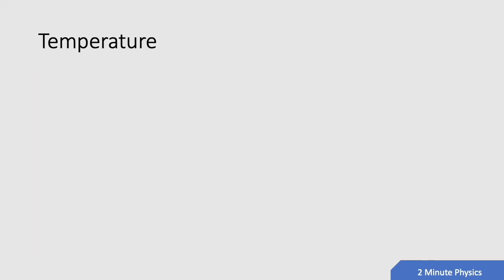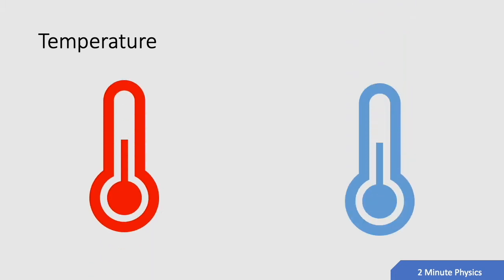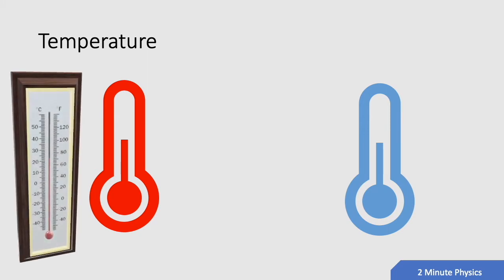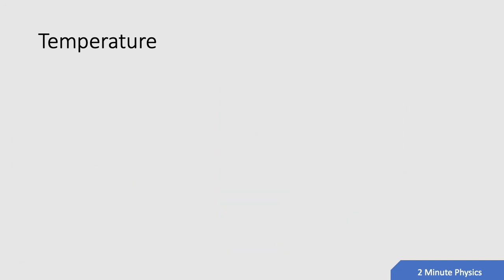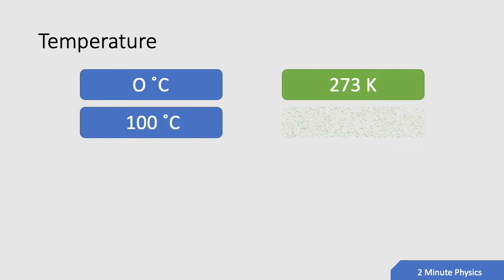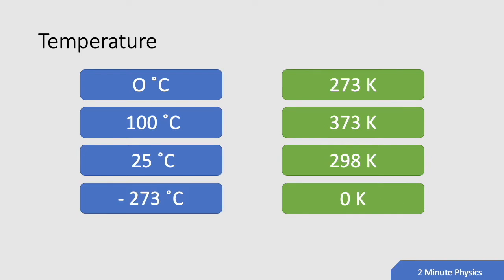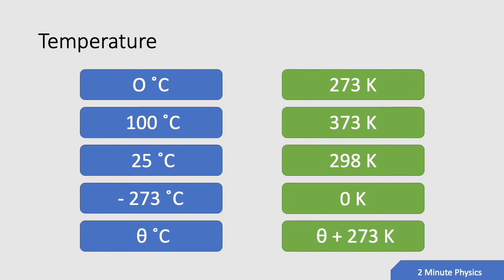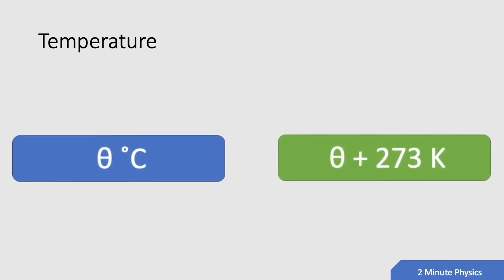1. Heat and Temperature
This video is on basic heat physics.

Specially made according to the Malaysian SPM syllabus.